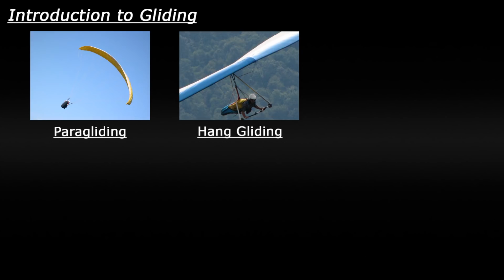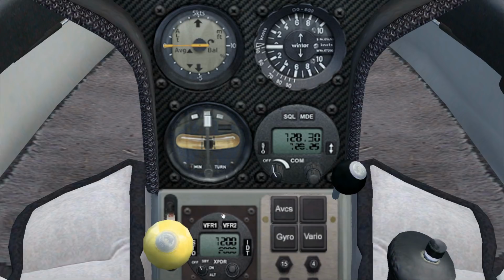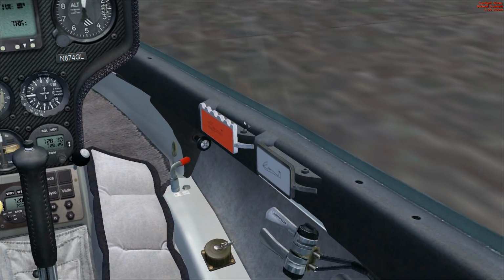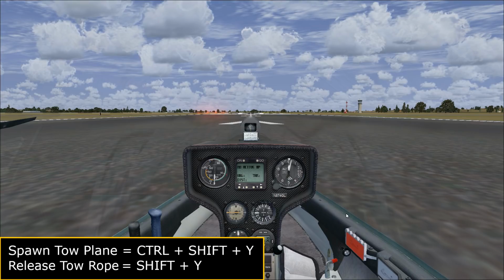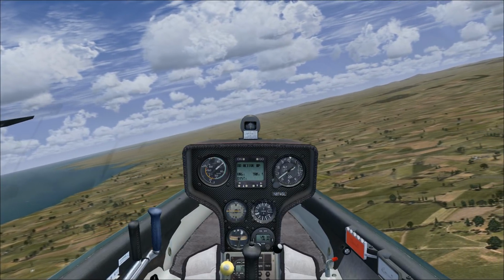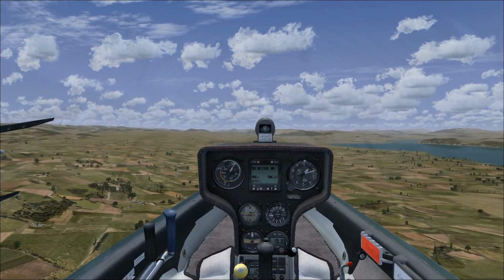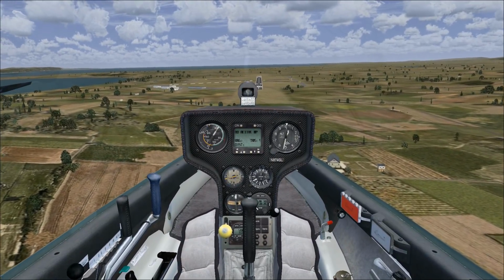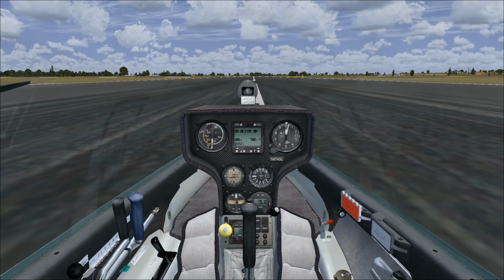FSX Tutorial: Introduction to Gliding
Today I talk about Gliding in FSX and some of the key differences between a glider aircraft and a regular aircraft. I'll also introduce you to the DG Flugzeugbau 808 Sailplane which is the only glider aircraft available in FSX.